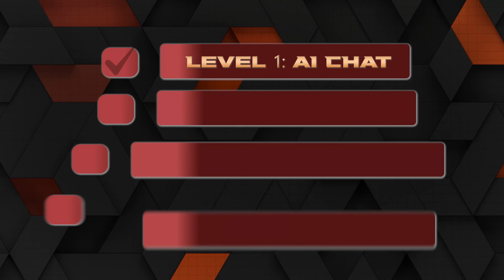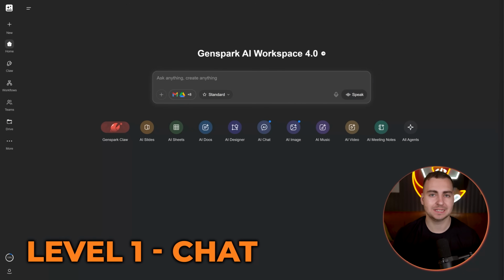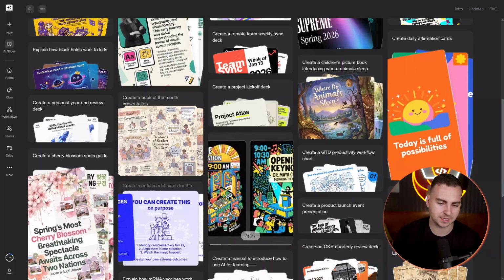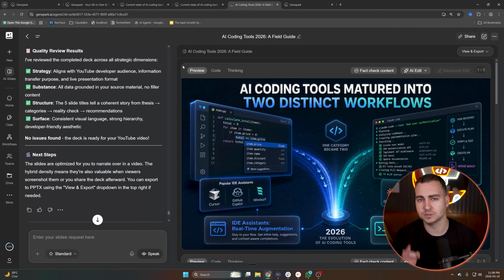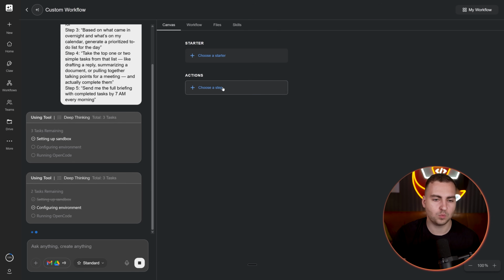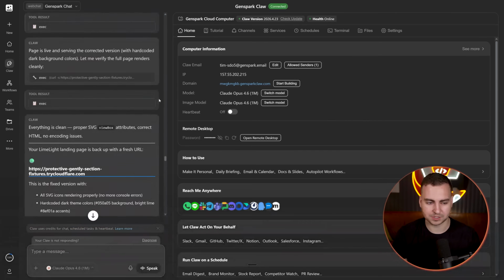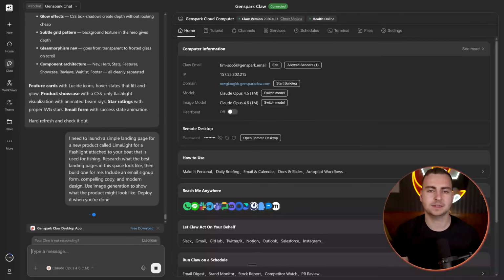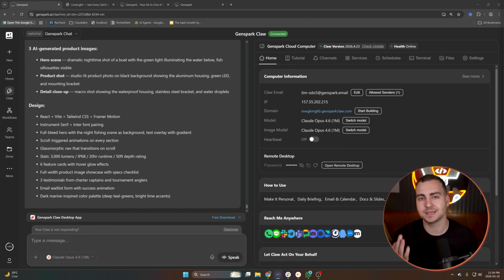The Complete Guide to AI Agents in 2026 (And How to Actually Use Them)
New registered users can get free credits. What’s wild, Genspark is offering unlimited use of AI chat and AI image for all paid users in 2026. Unlimited subject to abuse guardrails.

Most people are still using AI like it's 2023 — open ChatGPT, ask a question, copy the answer. But there are actually four levels of AI usage, and the majority of people are stuck on level one without even knowing the other three exist. In this video, I'll walk through real demos of each level so you can see exactly how to apply them, including a live example of an AI agent that researches, builds, and deploys a full landing page — completely on its own.

⏳ Timestamps ⏳
00:00 | Overview
01:16 | AI Framework
04:20 | Level 1 - Chat
06:00 | Level 2 - Tools
09:15 | Level 3 - Workflows
14:15 | Level 4 - Claw/Agents
18:32 | When to Use Each
19:56 | Genspark Usage